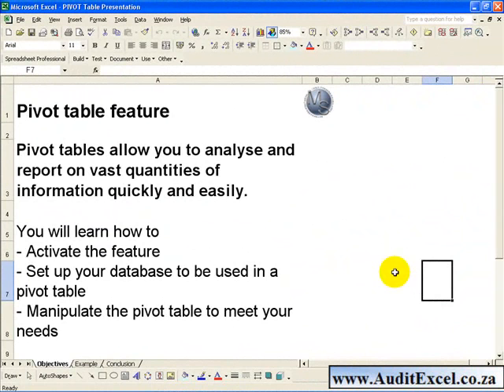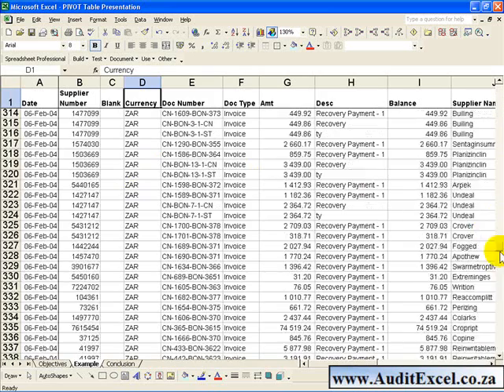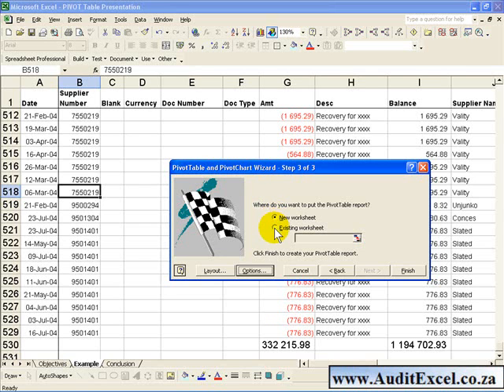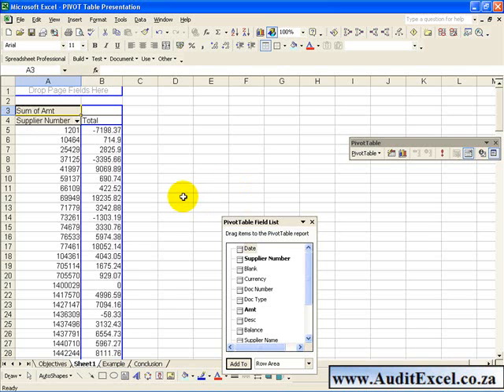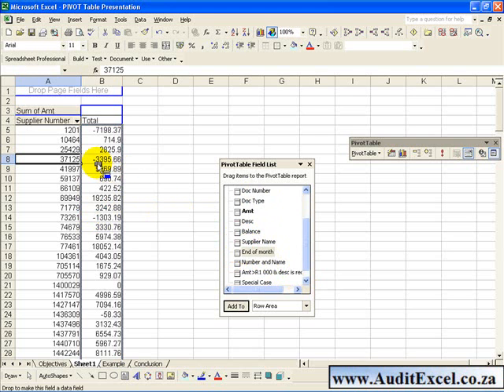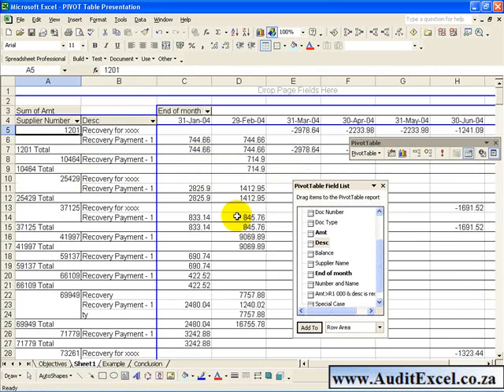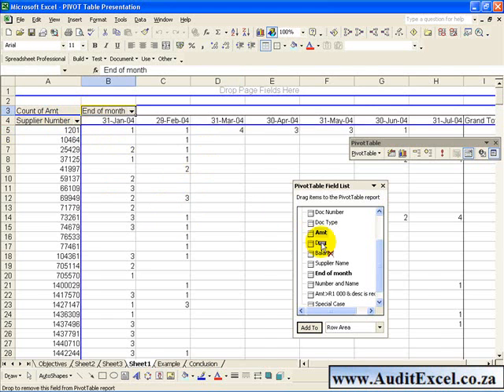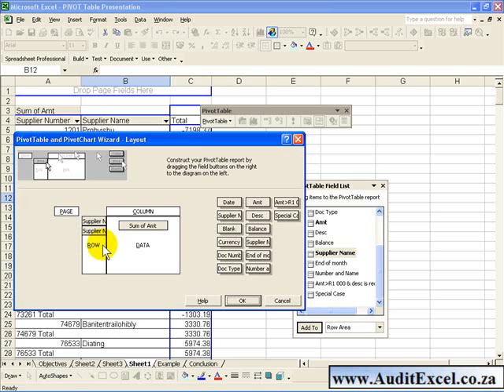Build Pivot Tables in Excel 2003- turn data into reports that can be run monthly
Pivot tables allow you to report on vast sums of information in a quick and efficient manner. Probably Excel 2003's most valuable tool.

Excel Help File Description: A PivotTable report is an interactive table that quickly combines and compares large amounts of data. You can rotate its rows and columns to see different summaries of the source data, and you can display the details for areas of interest.